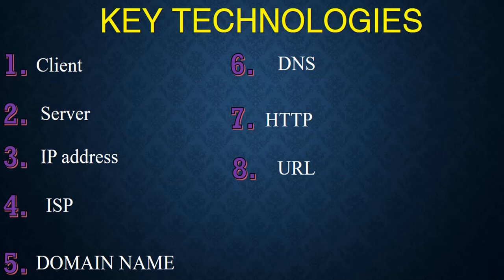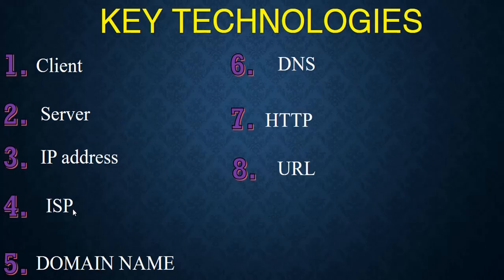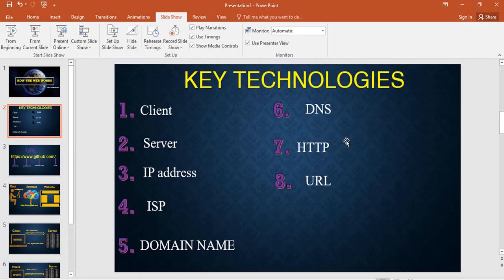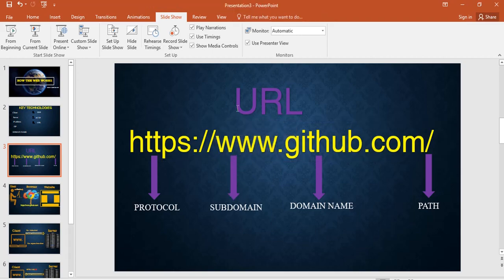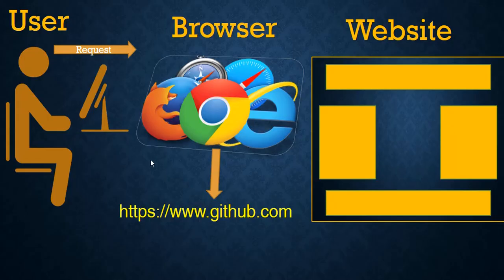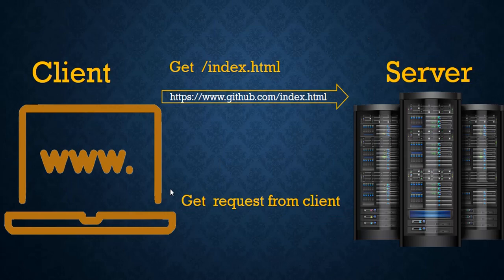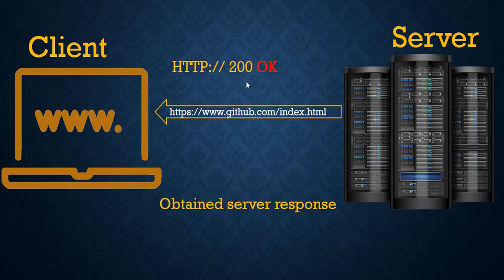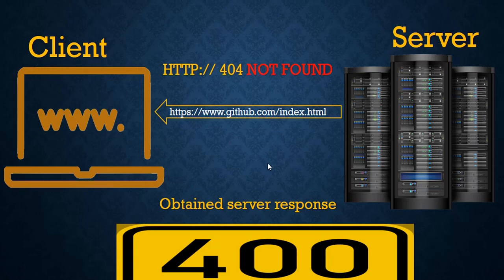How the web works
This video covers most of the important concepts in the world of how websites work such as client, server, internet protocol, internet service provider, Domain name system and many more. You just don't start delving into web development without actually spending some time to understand how the web works.